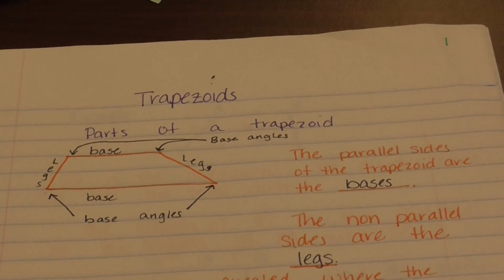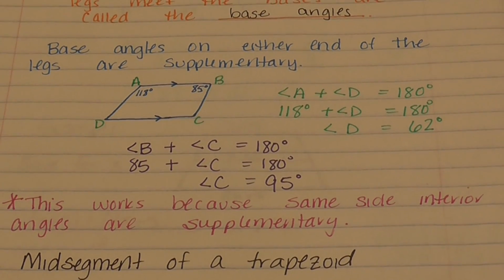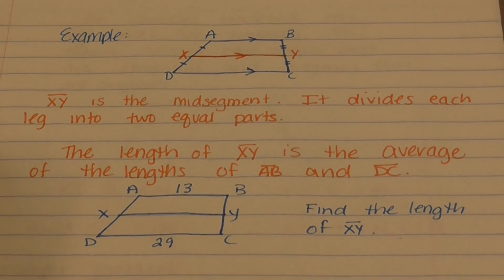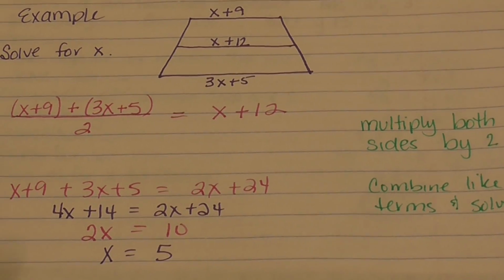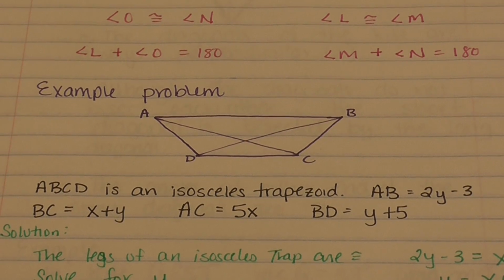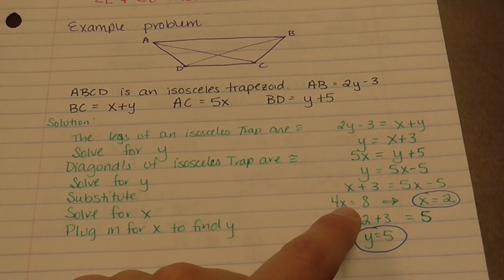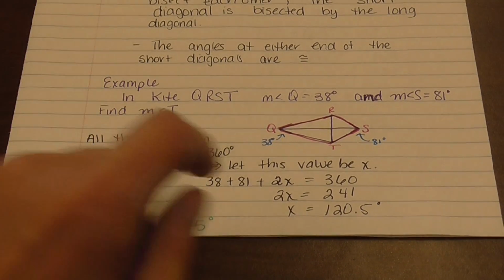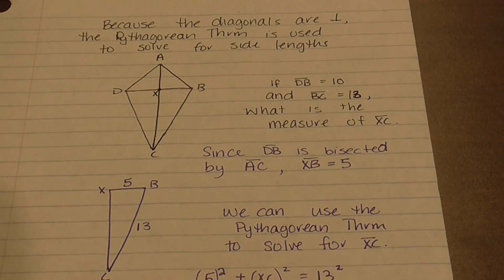Traps and kites